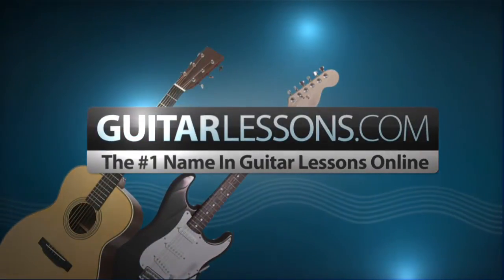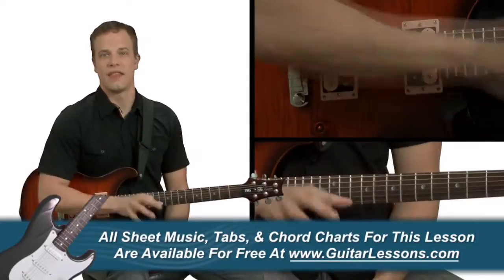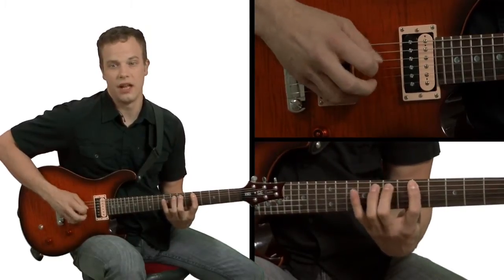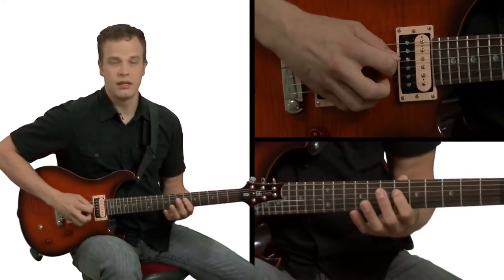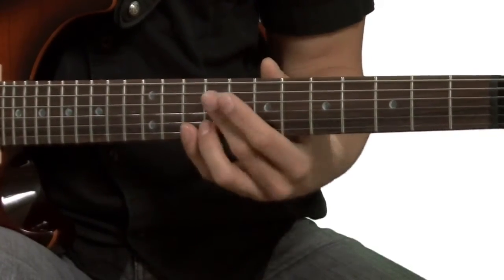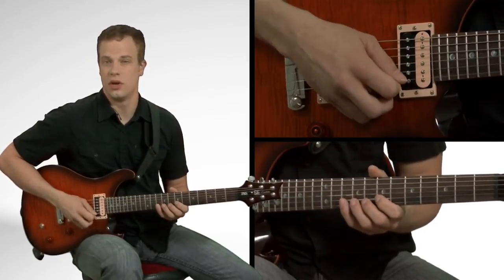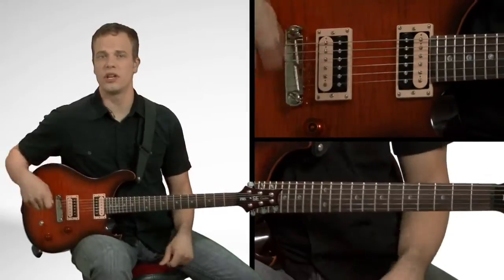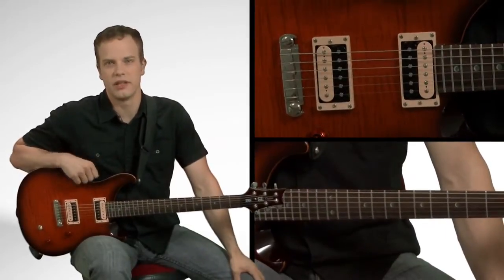Major Scale Sequencing in Six's - Guitar Lessons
FREE Series: Major Scale Masterclass - Learn songs, write music, and play lead guitar
Learn how to play major scale sequences in sixs! With this guitar lesson you will learn about sequences and how they can help your guitar playing.